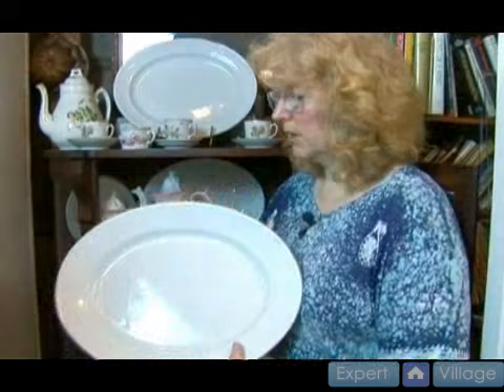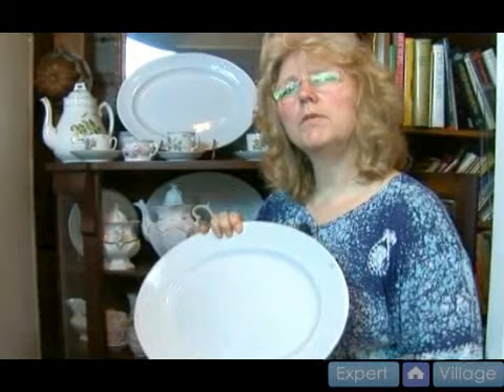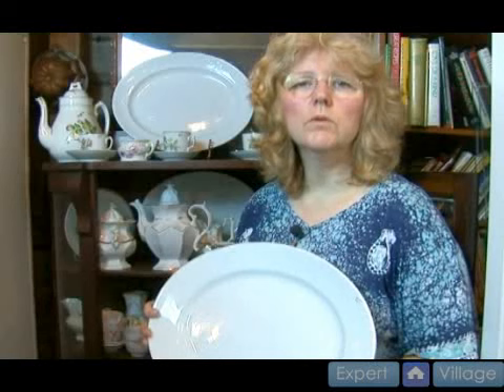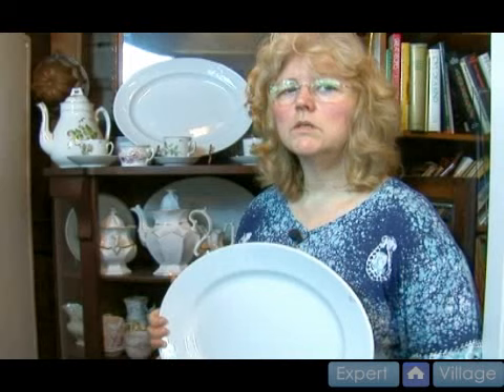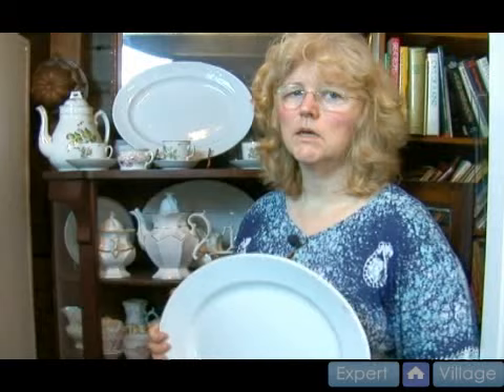A Guide to Collecting Iron Stone : What is Antique Iron Stone?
An antiques expert explains what iron stone is and its history in this free video series about antiques.

Bio: Sue Shea has been dealing in antiques since 1979, and has her own shop, Shea Antiques, located in Shelburne Falls, MA. Her passion is early American 18th & 19th century antique country furnishings.